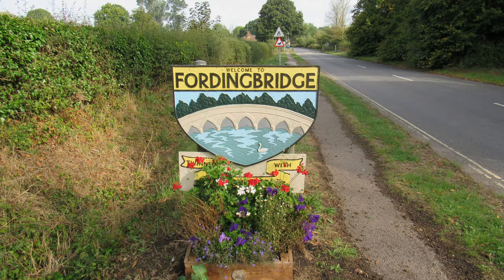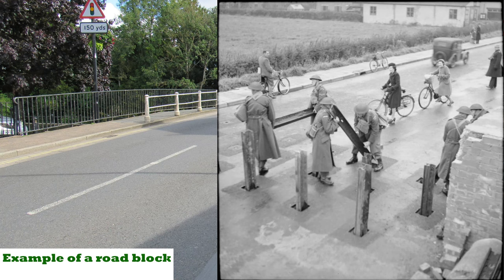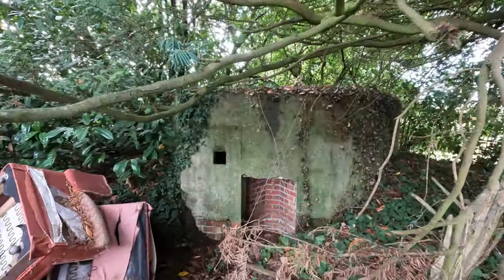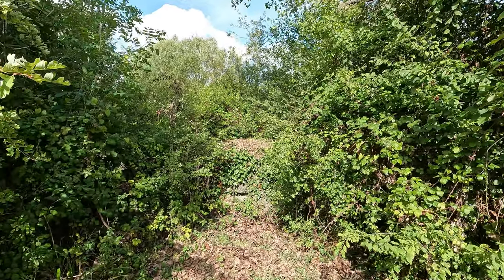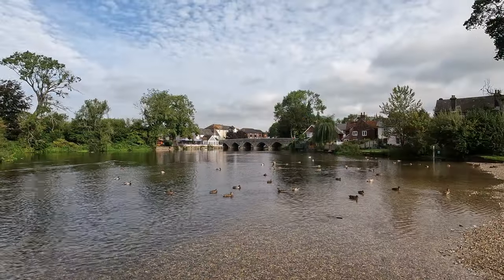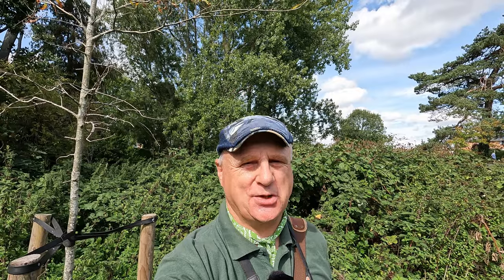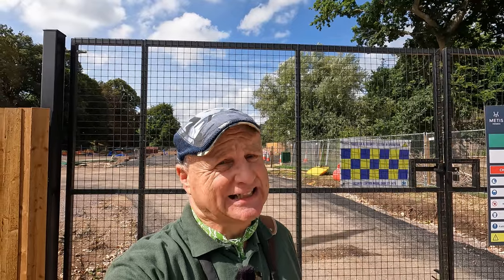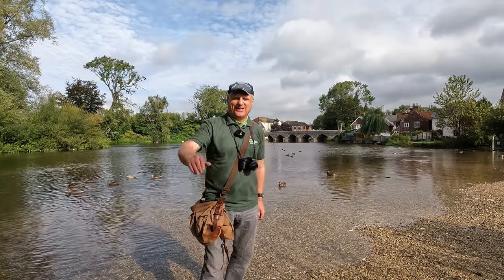WORLD WAR TWO PILLBOXES OF FORDINGBRIDGE (AN EXPLORATION & TOUR!)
A relaxed, light-hearted exploration and tour of what remains of a number of World War Two Pillboxes in and around the town of Fordingbridge in Hampshire.
Immediately after the evacuation of forces at Dunkirk in 1940, the authorities decided to build a static system of defensive lines in & around Britain that were designed to compartmentalise the country and delay any invaders (the Germans) long enough for mobile forces to counter attack. Over 50 of these lines were constructed across the country.

The River Avon between Ringwood & Salisbury became part of one of these "stop lines" - the aim being to deny East - West movement by the Germans. Both Salisbury & Fordingbridge were "fortified" and a number of crossing points over the River Avon were defended to varying degrees.

With the natural barrier of the River Avon and the A338 North / South trunk road passing through the town, Fordingbridge became an "Anti Tank Island".

The Defence of Britain Database actually lists over 30 individual elements of this "Anti Tank Island" which included 15 Pillboxes and 8 road blocks. Of those 15 Pillboxes, 4 were removed after the war but 11 are thought to still exist.

I thought it would be fun to try and see how many of those remaining Pillboxes I could find - hence this video! I finished off with a quick look at a couple of defense structures at the village of Breamore (about a mile North of Fordingbridge).

Although I did a bit of research for this video, I should point out that I am not a Historian or expert so if I have made any mistakes then please accept my apologies!